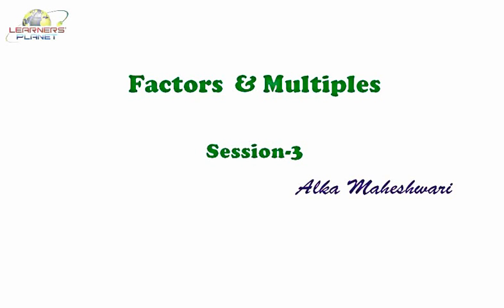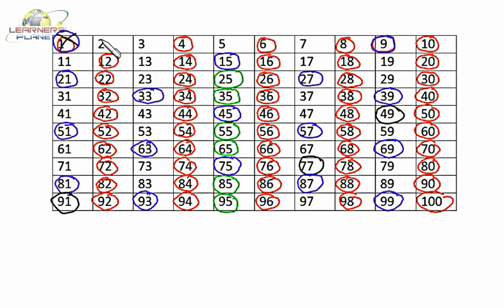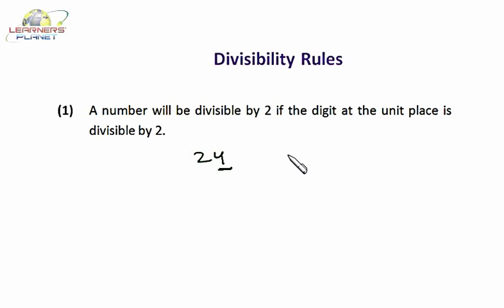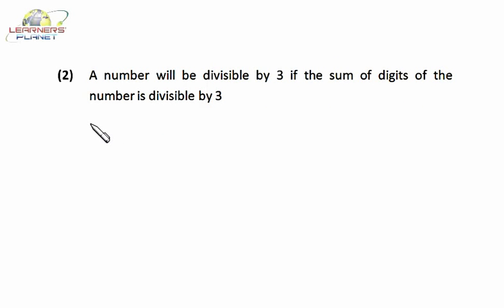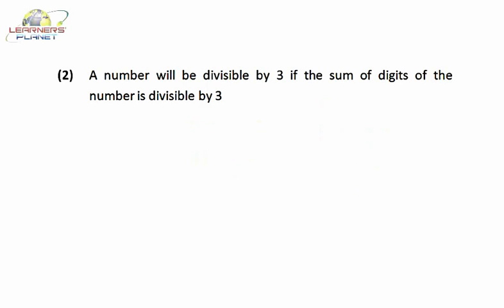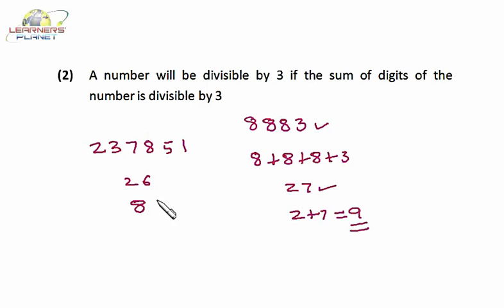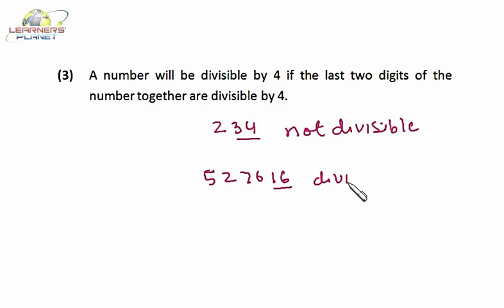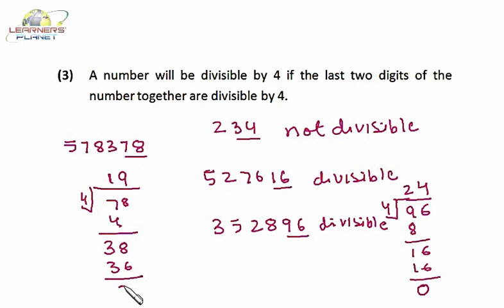Olympiad quanititative aptitude Divisibility Rules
In this session divisibility rules of 2,3,4,5,6,7,8,9,10,11,12,13,14,15. have been explained. The method discussed here are helpful for the students who are appearing for MBA entrance exams and Bank exams